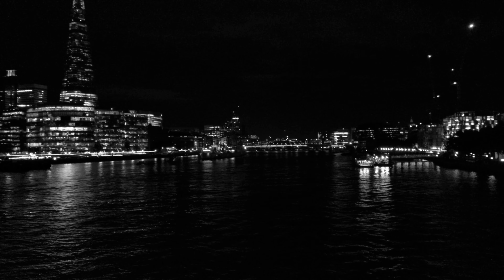Nokia 8 4K monochrome video sample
The clue's in the title, a 4K video sample shot on the Nokia 8 in Monochrome mode. 13-megapixels, f/2 aperture, what do you think?